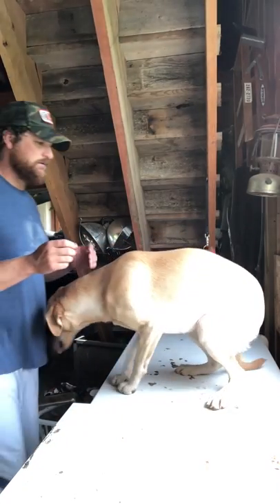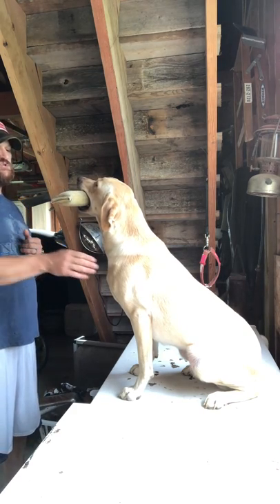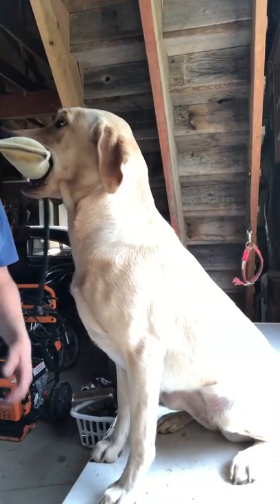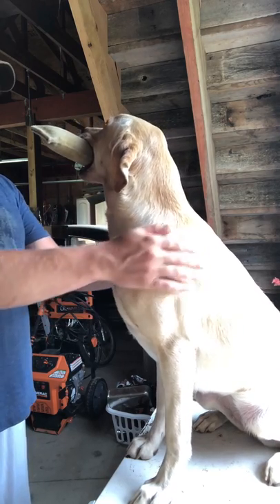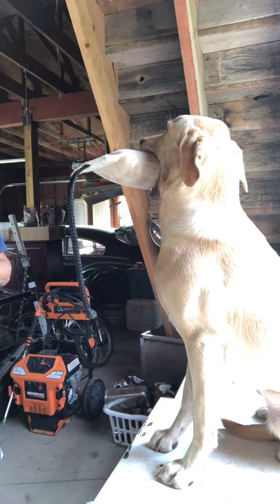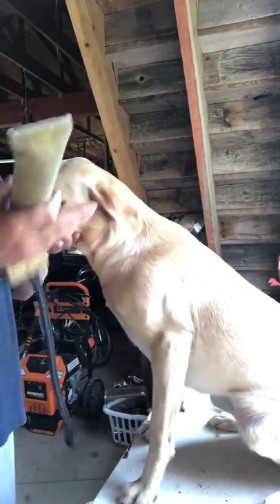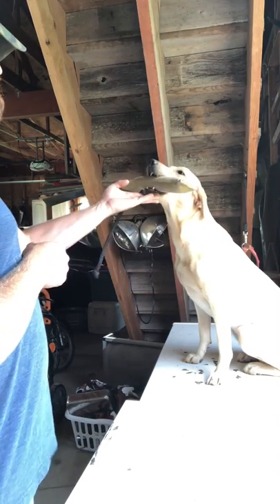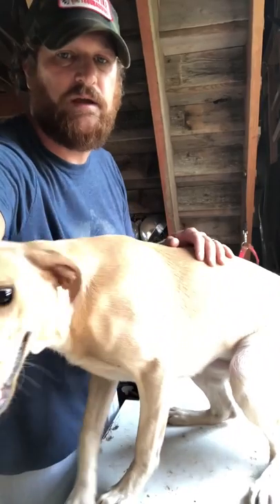Hold Conditioning Cody | Ep: #6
Dog training hold conditioning training series with Cody! We have just concluded posting the series of Elsa, Moja, andTito, and now. Cody is up to bat!

If you have watched the series with Tito, Moja, and Elsa, you will see a different personality and hold conditioning process with Cody. Each dog is different, and our training must change to match.

How to hold condition a dog, the process in which we fix a lot of retriever’s issues.  Running off, dropping short, victory laps, blinking on birds, switching…the list goes on. Not to be confused with Force Fetch, the process of Hold Conditioning will get you the same results, a reliable and efficient delivery to hand without fail  and without the need of force.

I’ve always been confused as to why so many people believe in the idea of connecting negative force, pressure, pain and fear with something that our dogs have inside of them naturally and is something that we ultimately want them to like. This is the reason we use the hold conditioning process instead of force fetch. The retrieve for most dogs is fun and I think we should keep it that way.